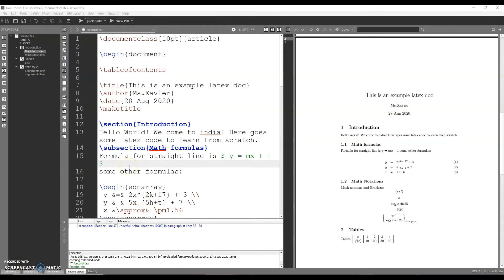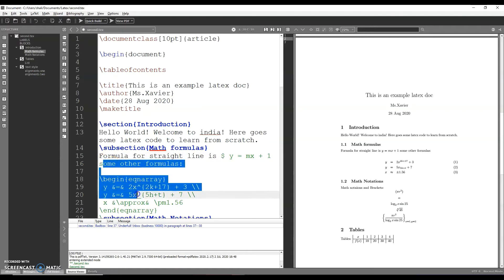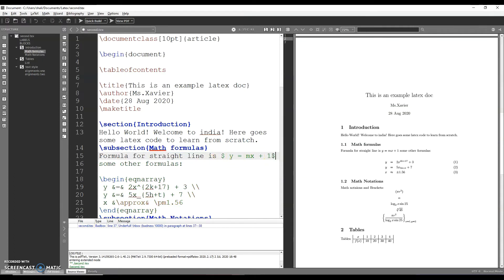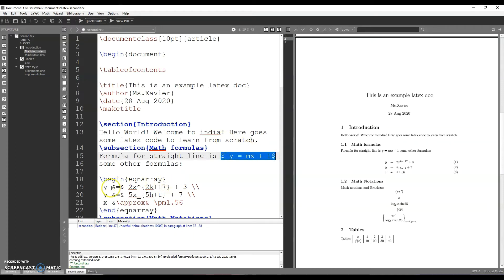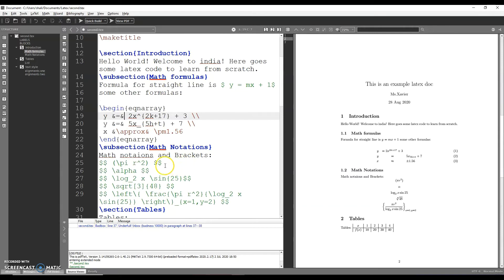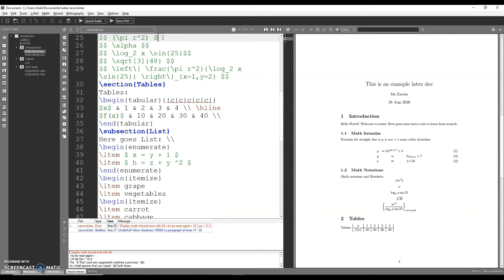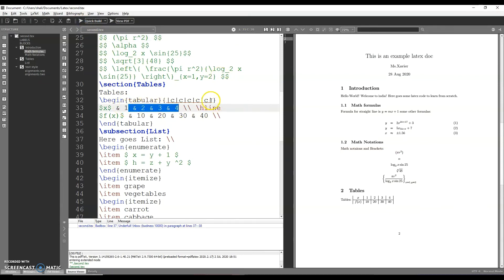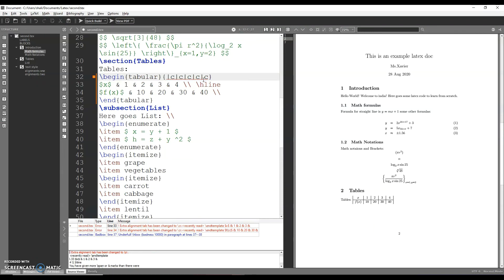Learn Latex in Tamil/தமிழ் - Errors #05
How to debug in Tex maker.